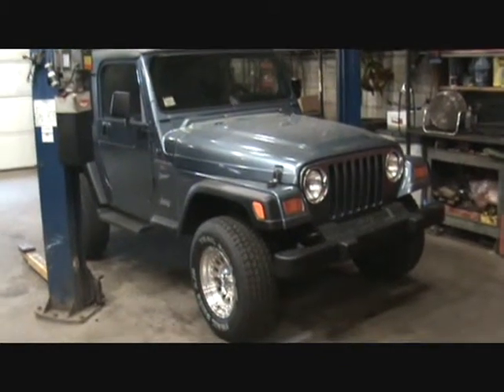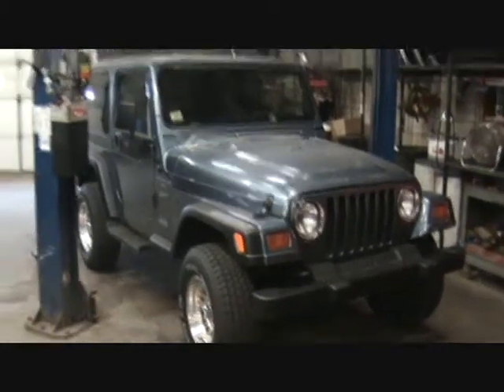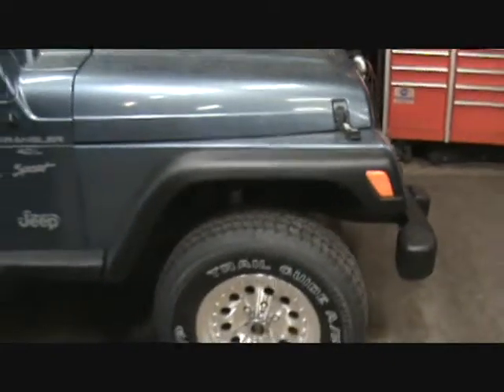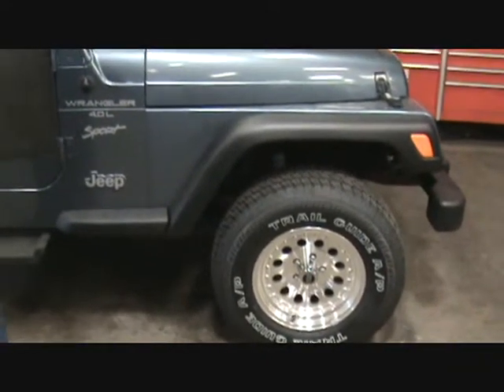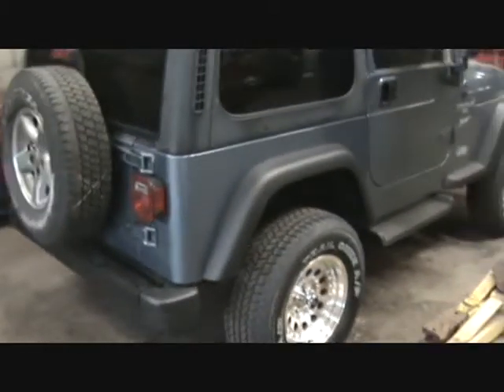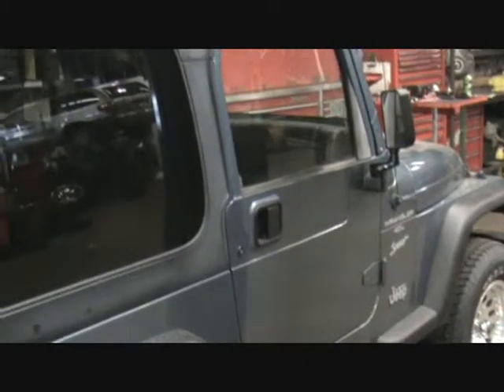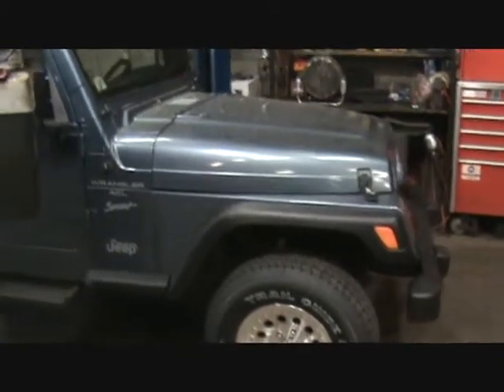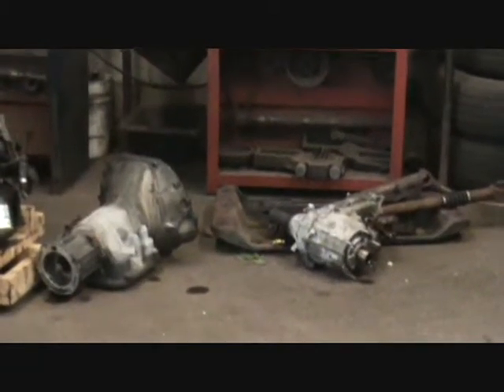1999 Wrangler Sport Resto Part 4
Back together, exterior cleaned up, tranny failure on first drive!